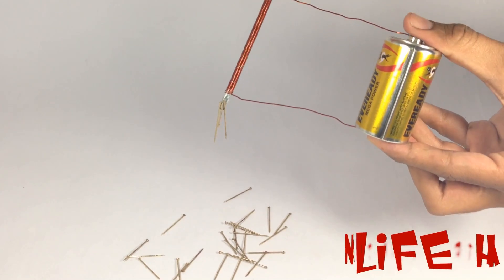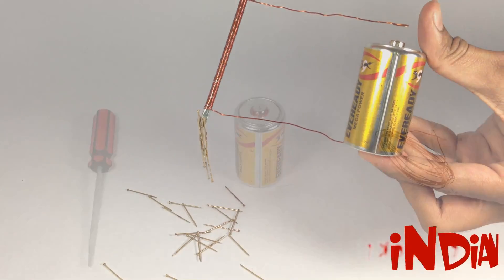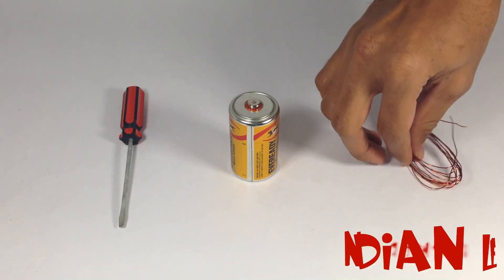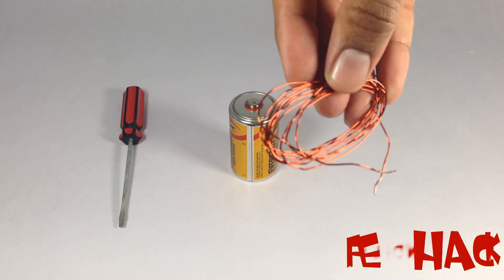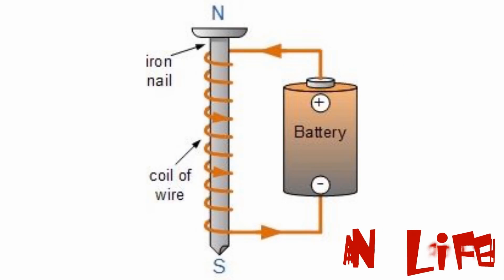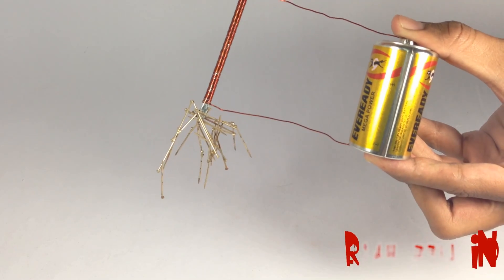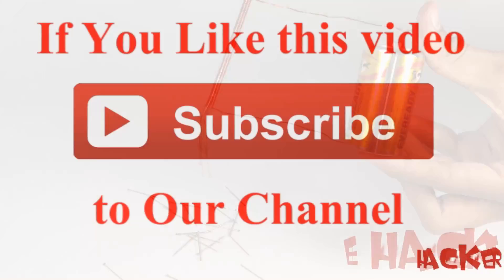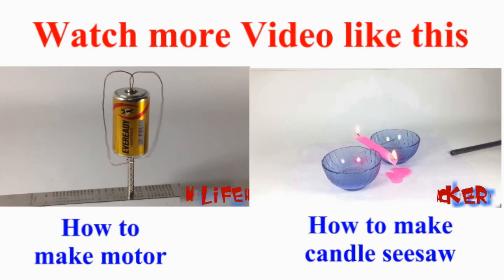HOW TO MAKE ELECTROMAGNET AT HOME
Make Electric Magnet with House Hold things. For Making Electromagnet project by your self, you just need one iron rod or screwdriver, insulated wire and battery.
(+) side = North pole
(-)  side = South pole